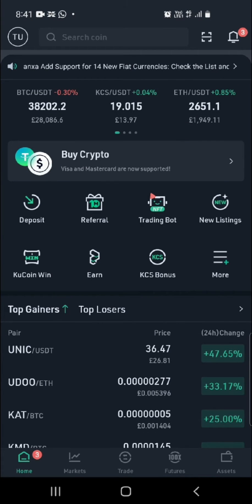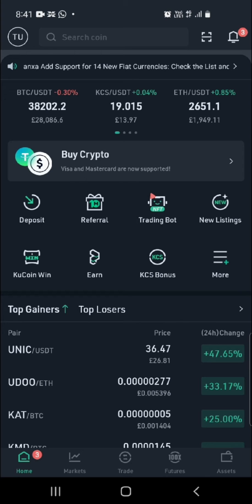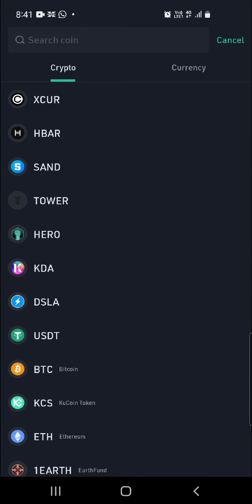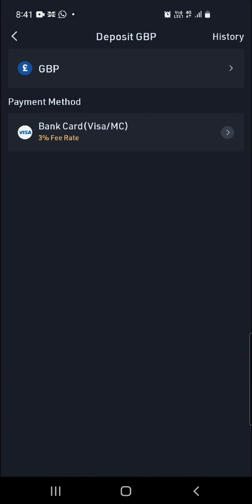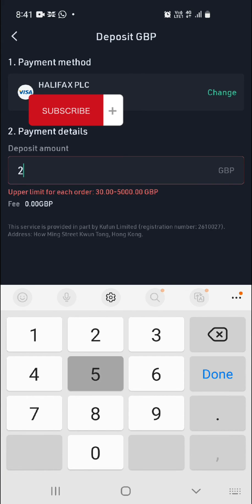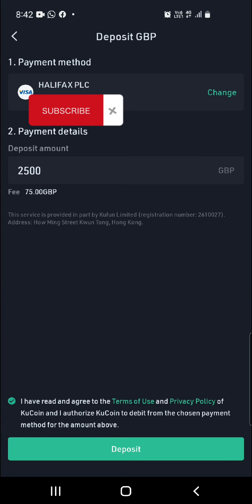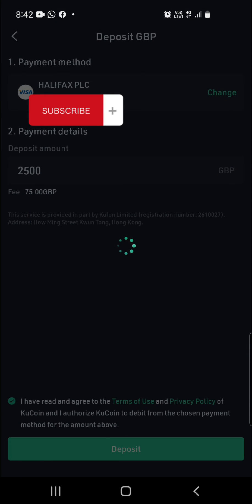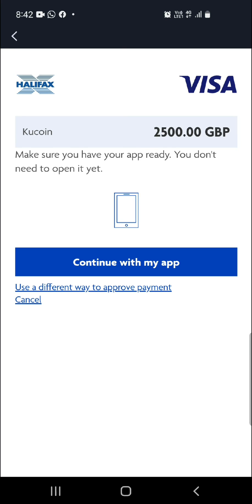How to Deposit Money to your Kucoin | using your Kucoin Mobile Application | Beginners Tutorial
Welcome to Tutorialistic Space

This is a step by step tutorial on how to deposit money on kucoin application using a bank account in the uk. This video is best suited for beginners of kucoin app